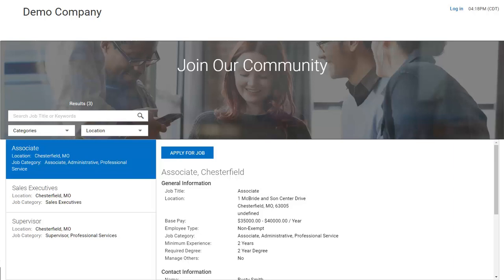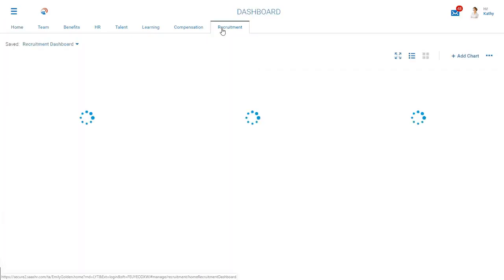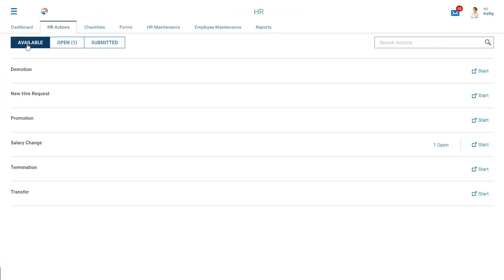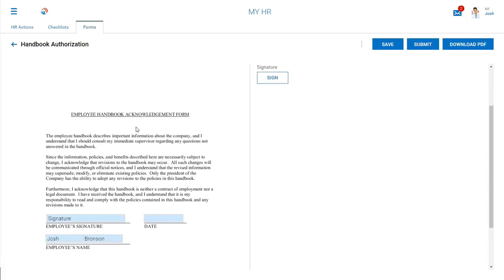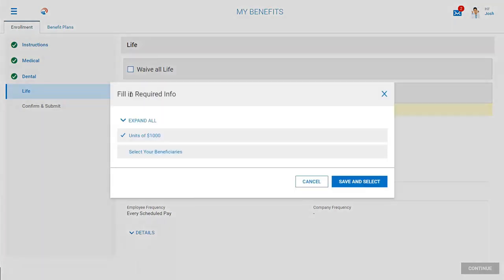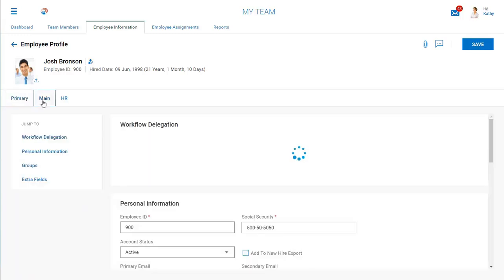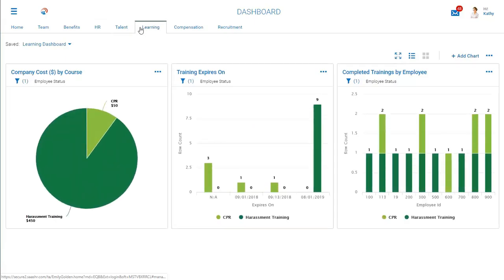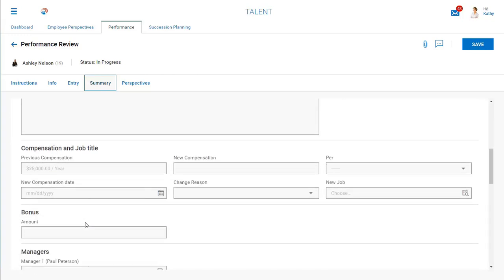Workforce Go! Human Resources Demo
Workforce Go! HCM's Human Resources provides you instant access to all of your information from anywhere, from any device.  You will gain visibility into your workforce data to gather key metrics and predict workforce trends, to empower you to make more informed decisions and operate your business more effectively!